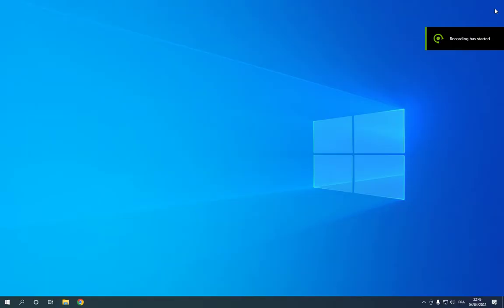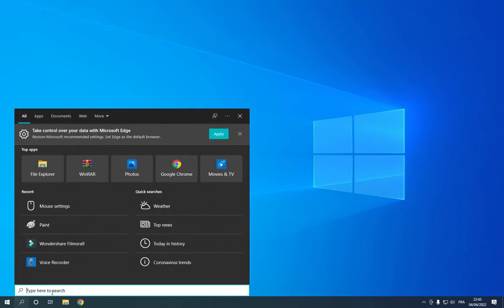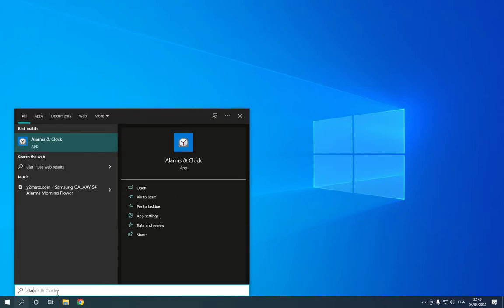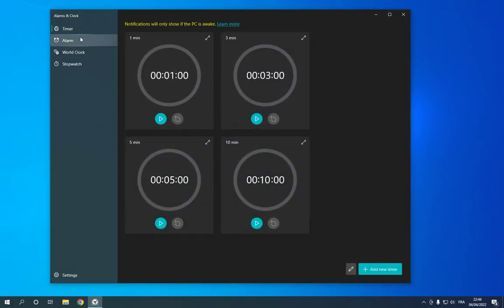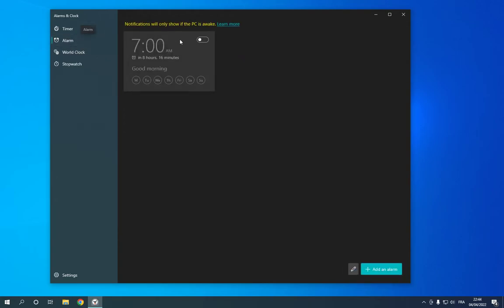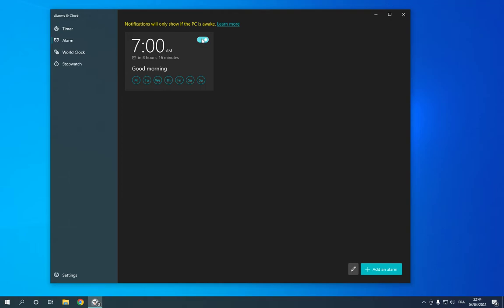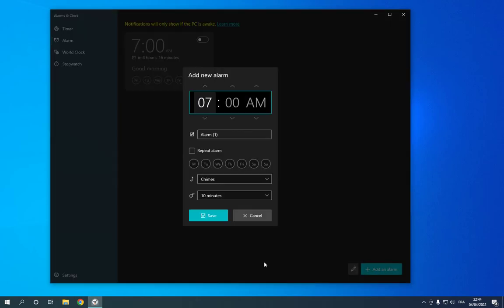How To Turn On Alarm On Windows 10/11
in this video we discuss :